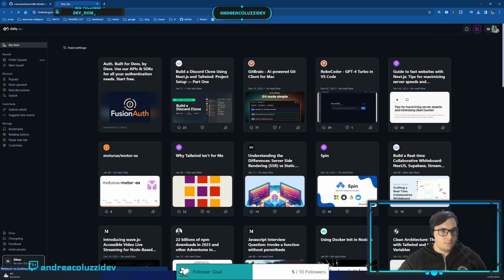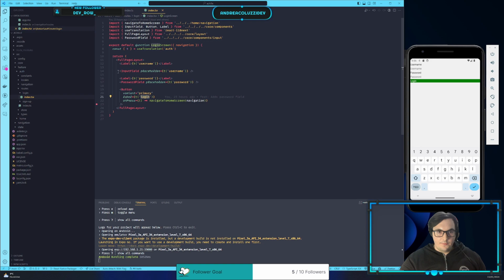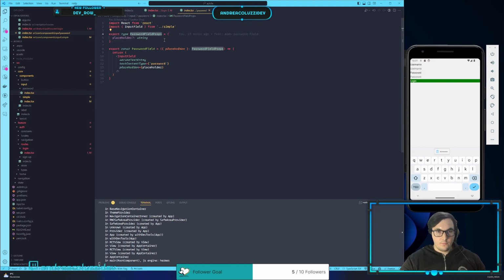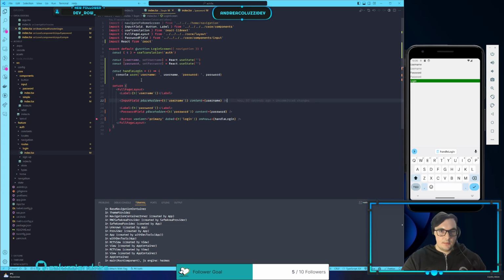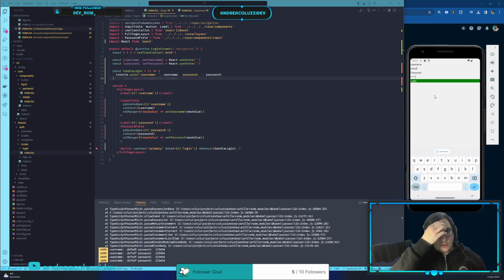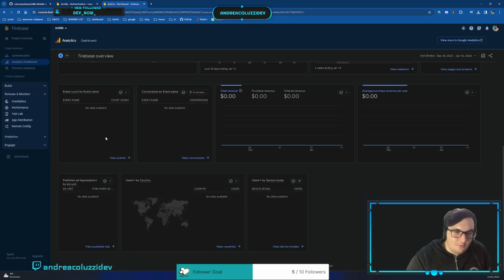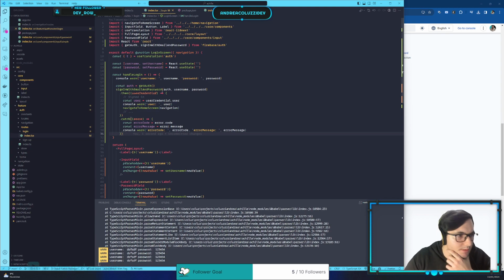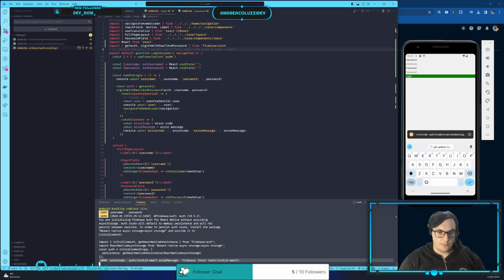ReactNative - Building Achille App #1 - Login page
In this video I work on the Mobile React Native project of mine, Achille
In particular, implementing the login page